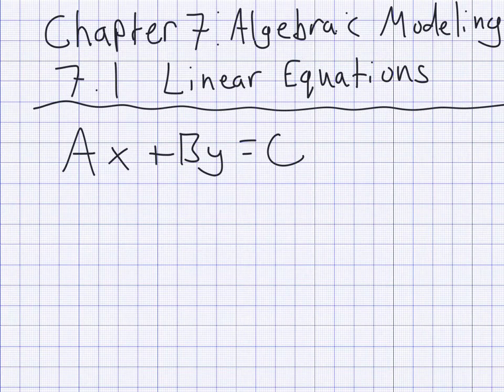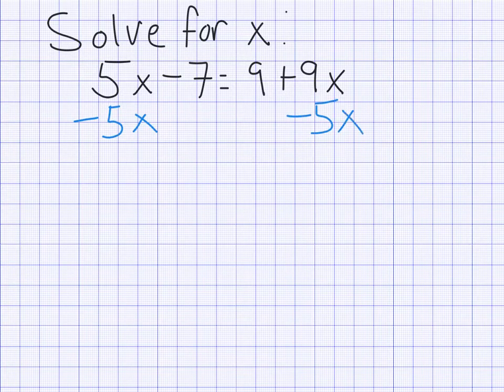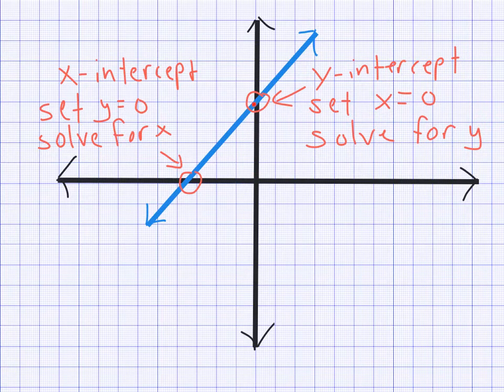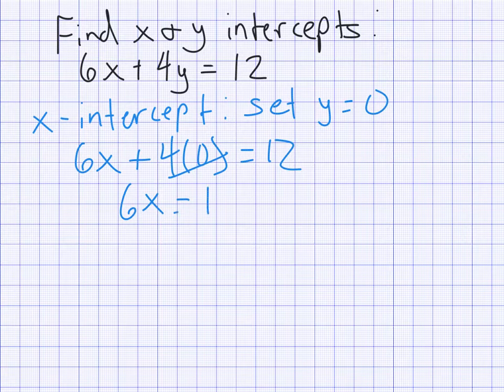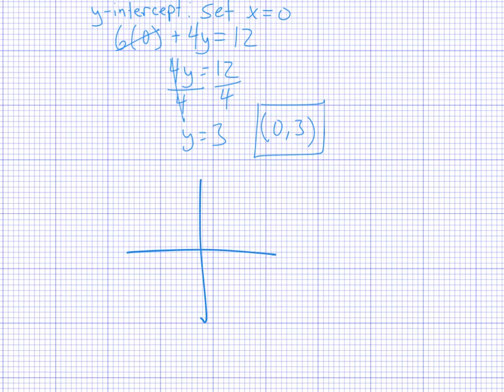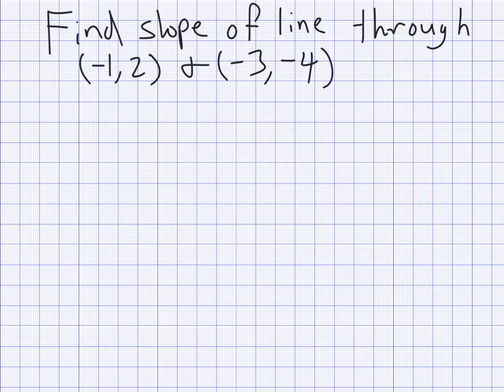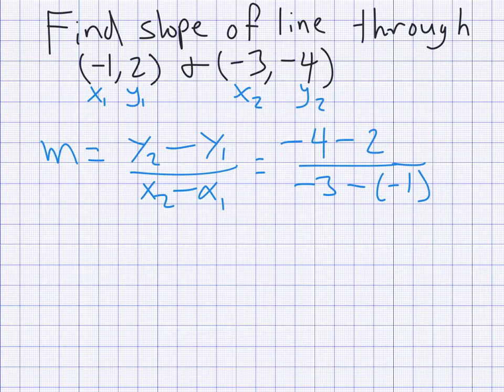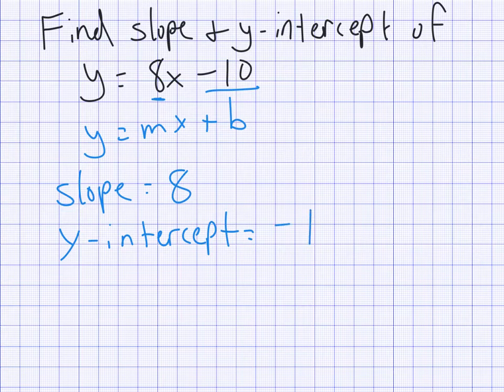7.1 Linear Equations